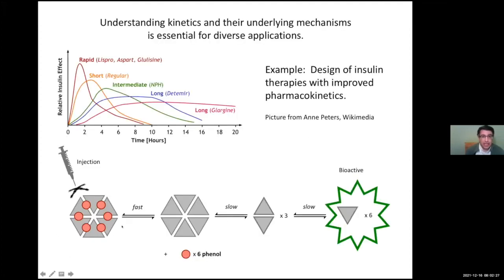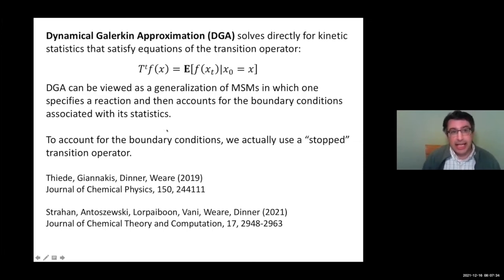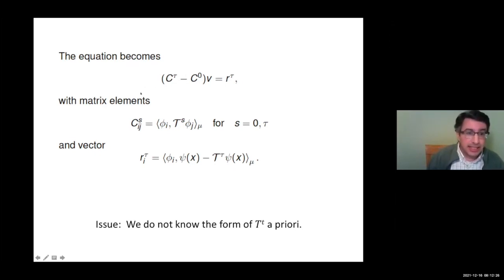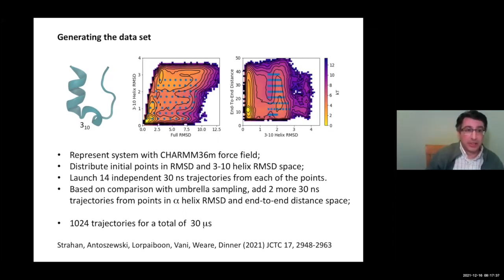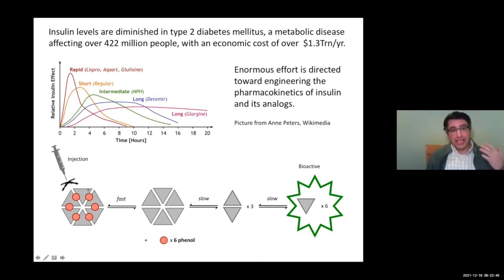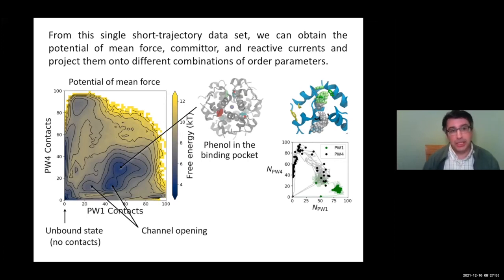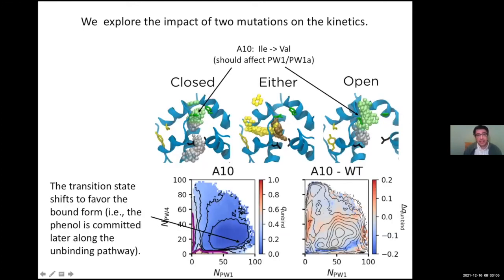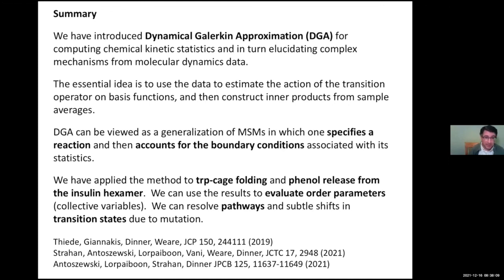RARE2021 Conference |Day 2| Session 1| Talk by | Prof. Aaron Dinner